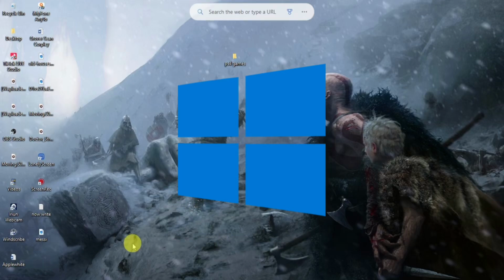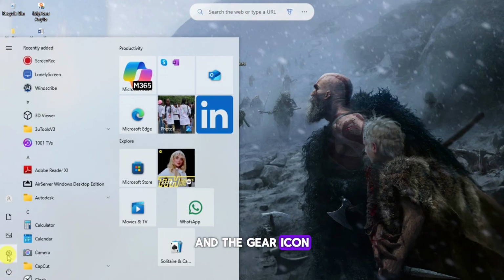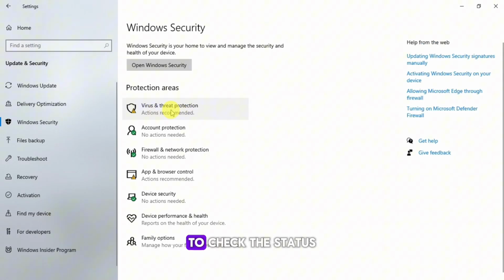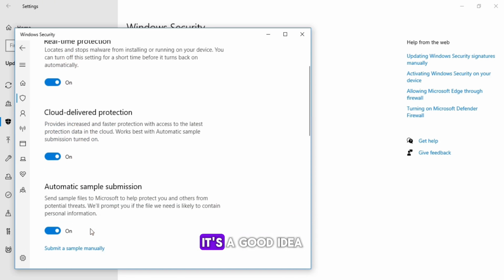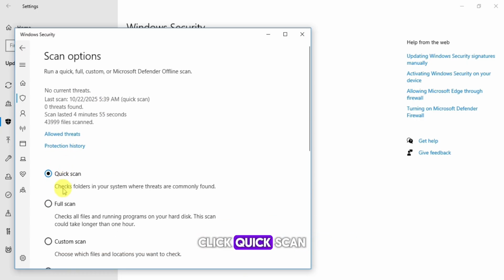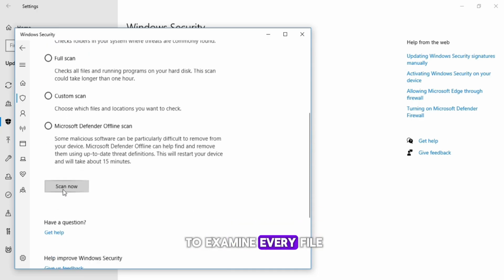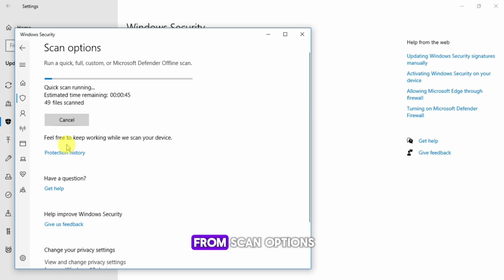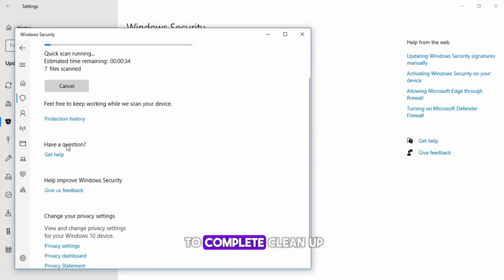How to Turn On Windows Defender and Run a Virus Scan (Easy Step-by-Step Tutorial)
Want to protect your PC from viruses and malware? In this easy step-by-step tutorial, you’ll learn how to turn on Windows Defender and run a virus scan on your Windows computer. This guide will help you secure your system, detect threats, and keep your files safe.

We’ll cover:
✅ How to enable Windows Defender on Windows 10 and 11
✅ How to run a full or quick virus scan
✅ How to schedule automatic scans
✅ Tips to keep your PC secure and malware-free

Perfect for beginners and anyone who wants to ensure their Windows PC is protected from viruses and threats.

how to turn on windows defender

how to run windows defender virus scan

enable windows defender step by step

windows defender tutorial for beginners

how to scan pc for viruses windows 10

windows 11 virus scan tutorial

quick and full virus scan windows defender

protect pc from malware windows defender

windows defender security tips

easy tutorial windows defender scan